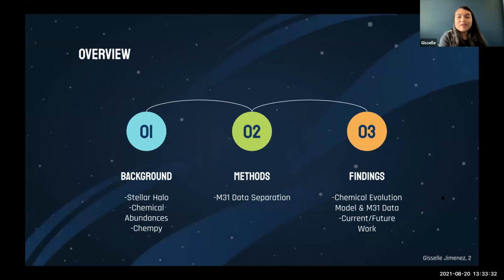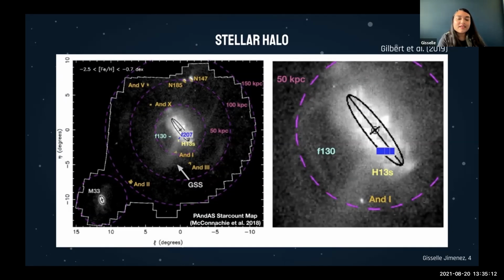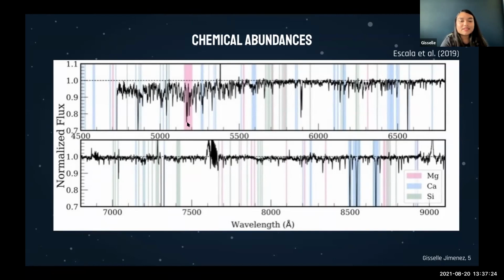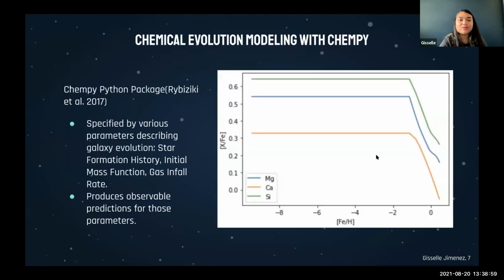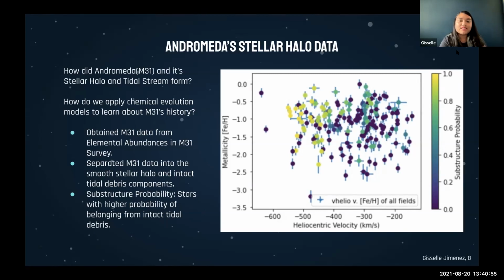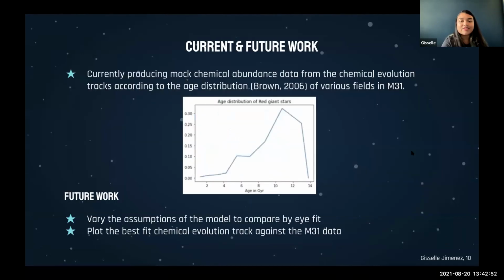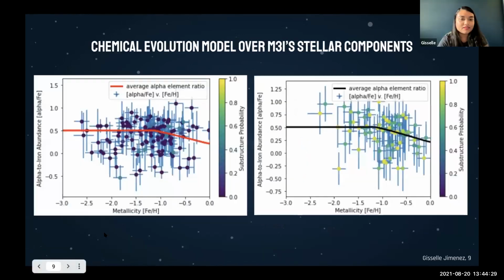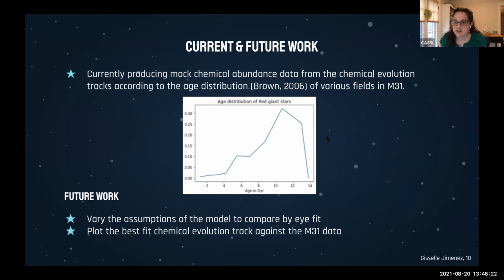Modeling the Chemical Evolution of Andromeda's Stellar Halo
Gisselle Jimenez (CSU San Bernardino)
Advisor: Ivanna Escala